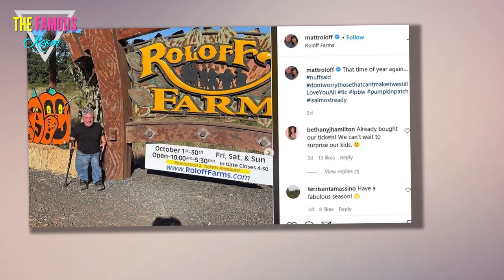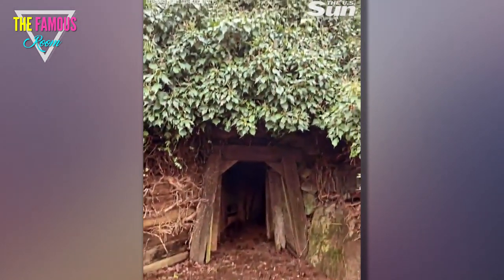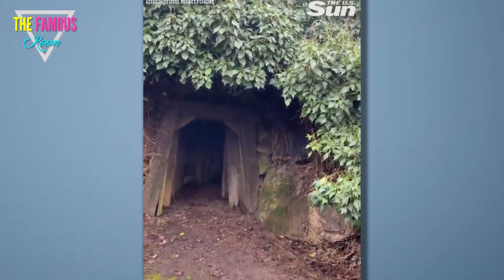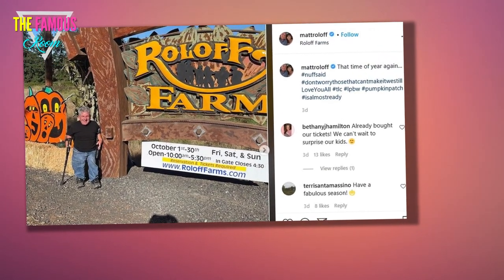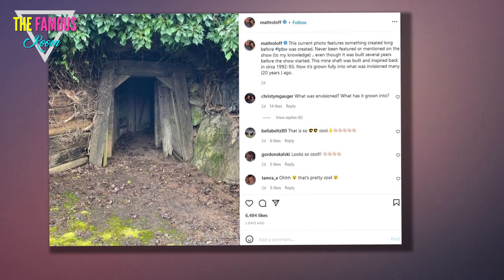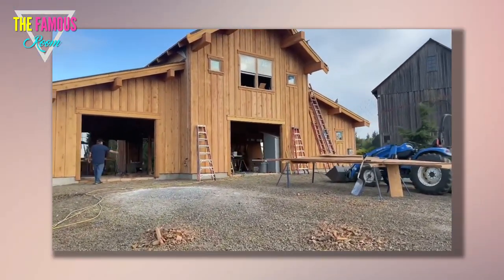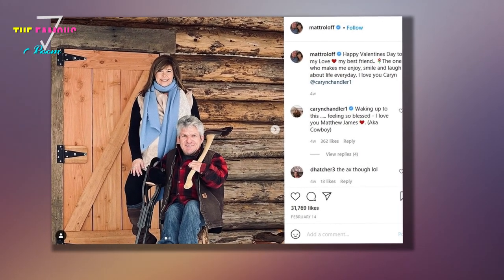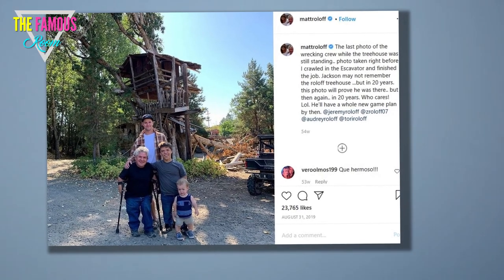Matt Roloff reveals secret mine shaft on farm as drops $2.6M on property renovations - LPBW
LITTLE People, Big World star Matt Roloff revealed there’s a secret mine shaft on his family farm that was created way before his reality show began.    The 60-year-old gave fans a little tour of the outside of the mine and explained a bit about its history on Wednesday night.  Always wanting to show off different aspects of the Roloff Farm and what projects he’s working on, Matt decided to give a glimpse at a rarely-seen location.    On his Instagram Story, the LPBW star drove around and stopped at a wilderness-overgrown spot, which led to a large wooden opening and pathway.    Talking in the background of the video, Matt shared: “A lot of people don’t even know, because we don’t talk about it a lot, that we have this cool mine shaft.     “I put those rocks there and built this years and years ago.       “Look how the [tree] roots have come through there. That goes all the way back probably 60 feet and underneath the barn.”    He continued, as he showed off the unique place: “And that mine shaft has a trap door that goes up into the barn above it.   “Anyway, I don’t know why I just "